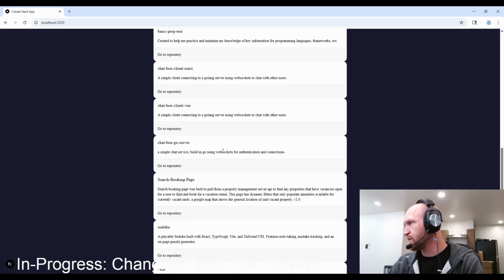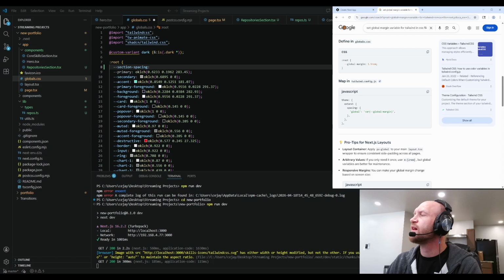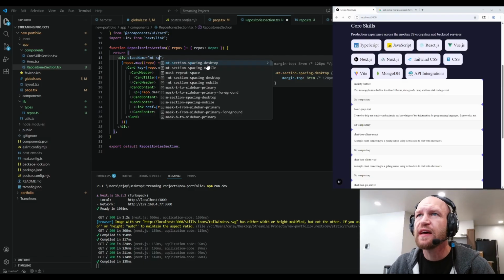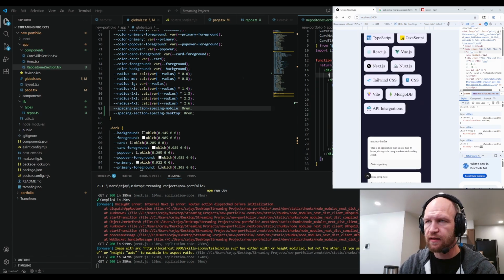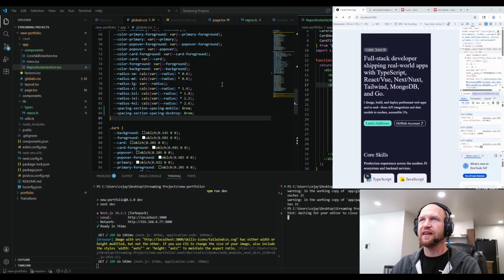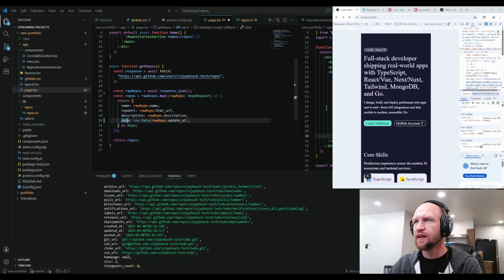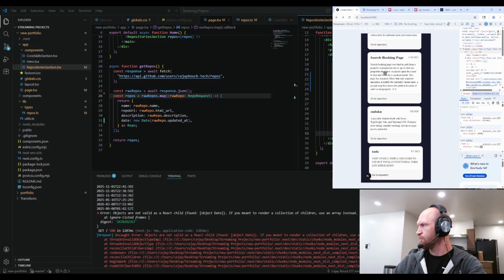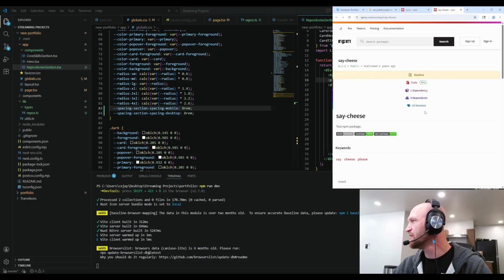Jr dev adds cards to next.js portfolio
Enjoy while I struggle the battle with color schemas, design concepts, typescript shenanigans, and CSS being a total butt. Watch the process of making something ugly, be less ugly piece by piece. Don't worry, we will figure this out together.

Checkout my twitch, I stream every saturday!